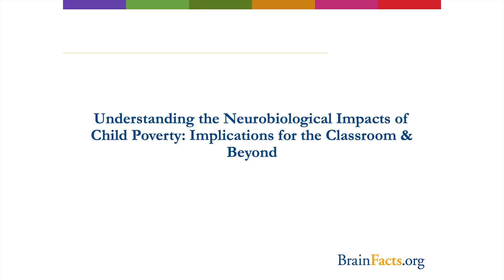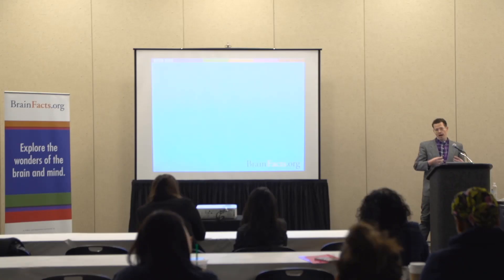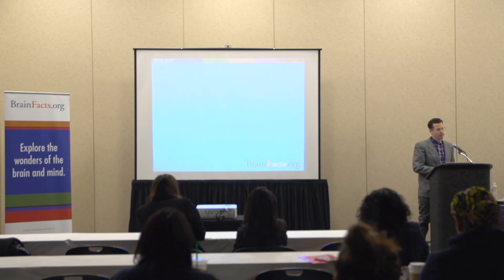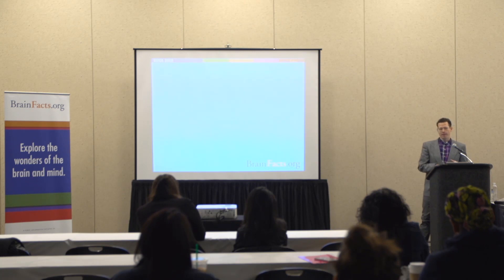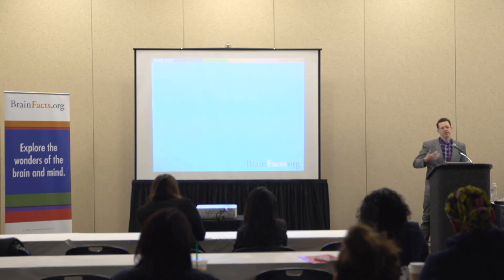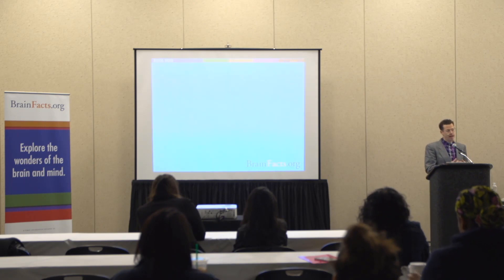Understanding the Neurological Impacts of Child Poverty: Implications for the Classroom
Understanding the Neurobiological Impacts of Child Poverty: Implications for the Classroom & Beyond was a talk presented at the National Science Teachers Association 2019 National Conference by Dr. Jamie Hanson from the University of Pittsburgh.